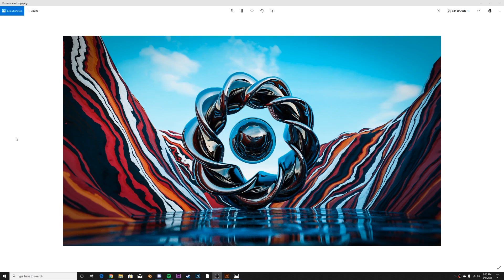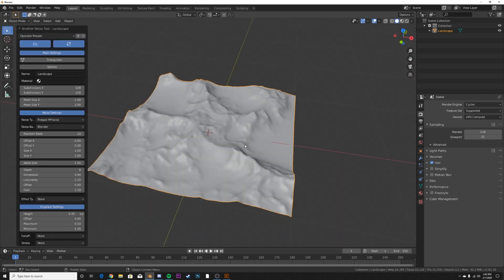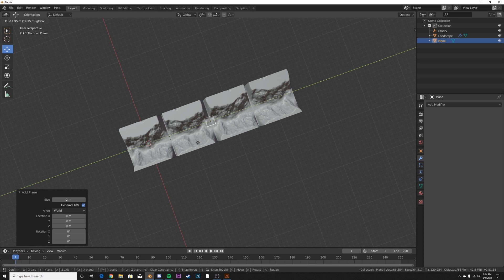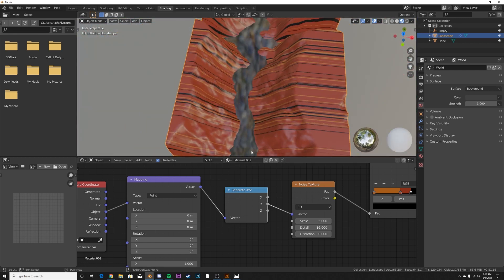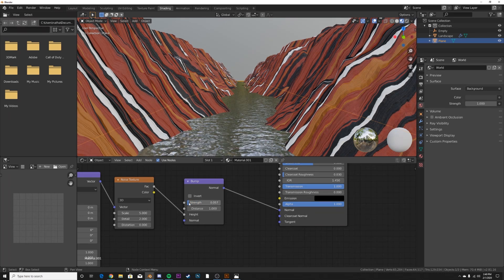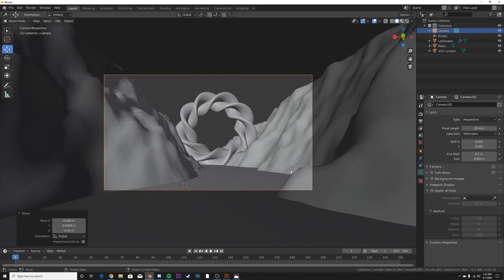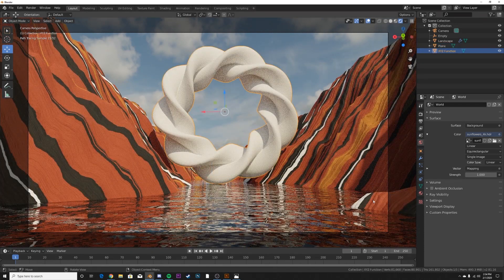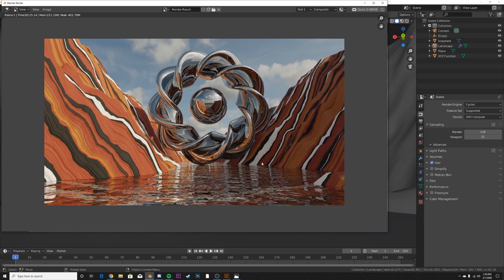Easy Surreal Landscape in Blender 2.81 Eevee & Cycles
In this Blender 2.81 tutorial I will show you an easy way to create a stunning surreal landscape, enjoy